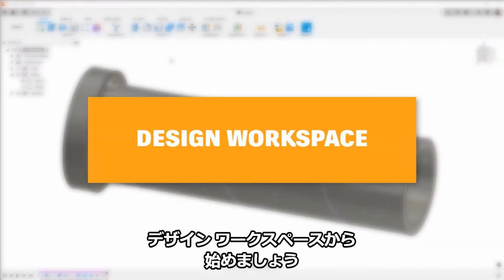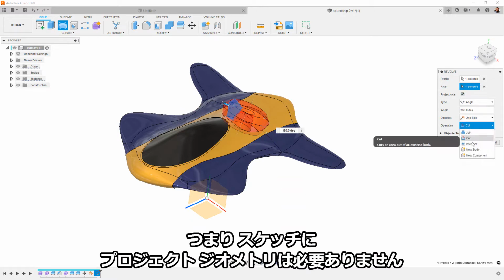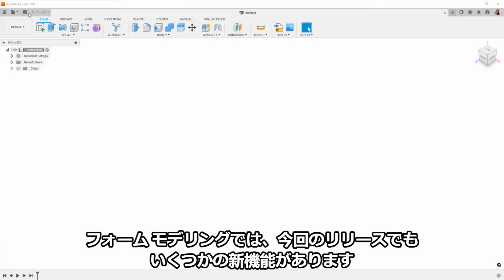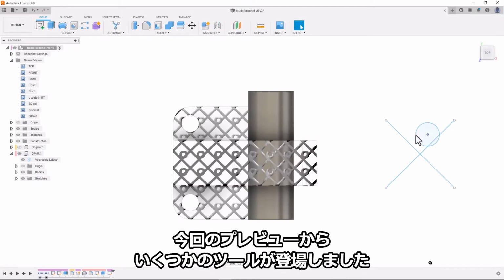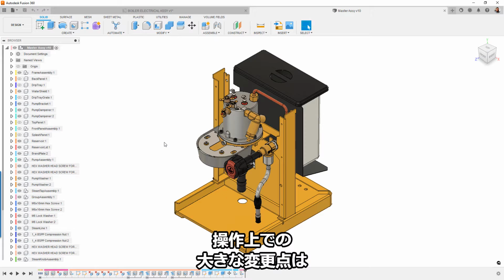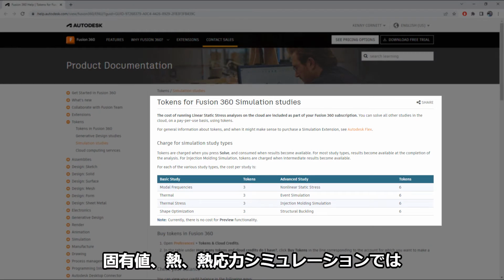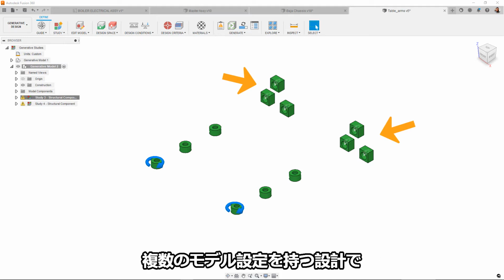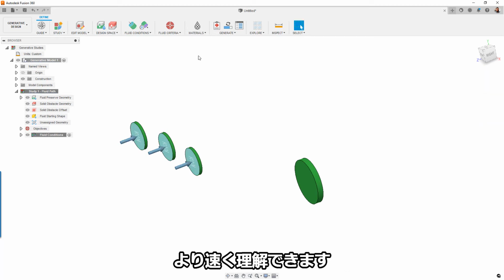2022年9月の機能更新概要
デザイン、図面、シミュレーション、ジェネレーティブデザインワークスペースの各種機能更新がございます。ご確認ください。

What‘S Newの情報に関しては、コチラもご参照下さい：